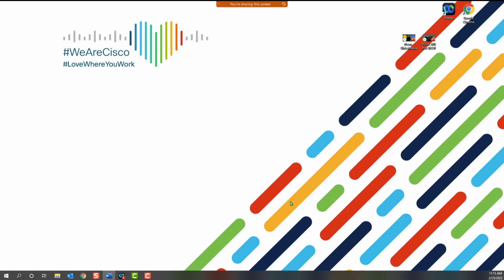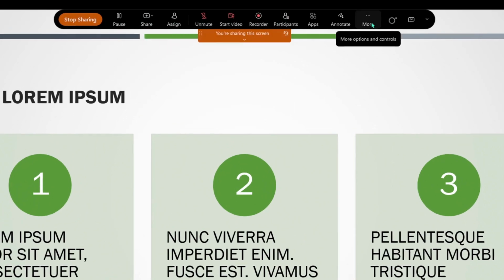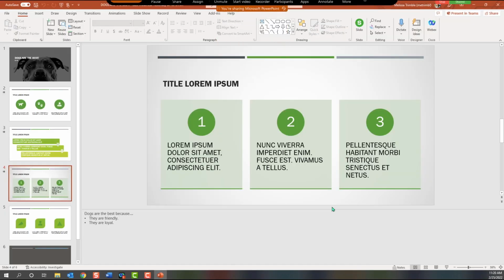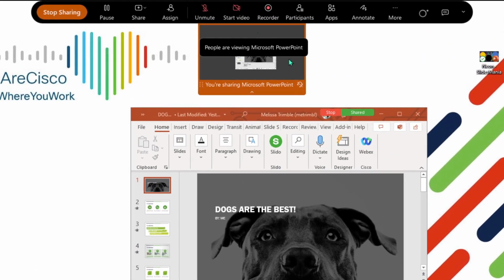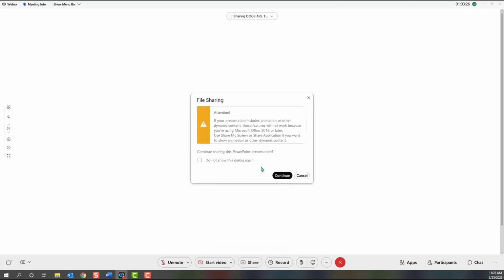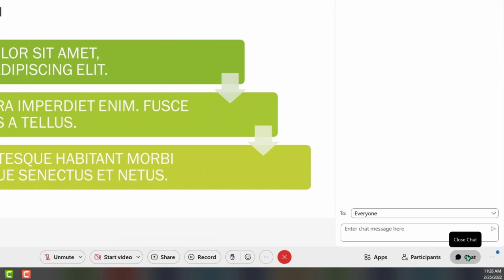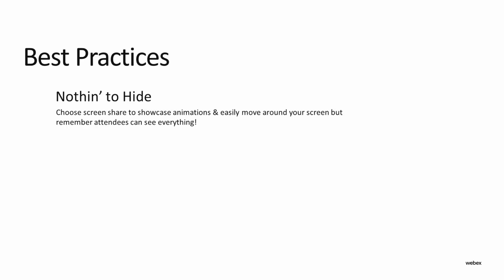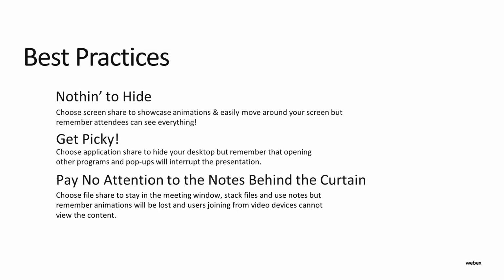How to Share PowerPoint